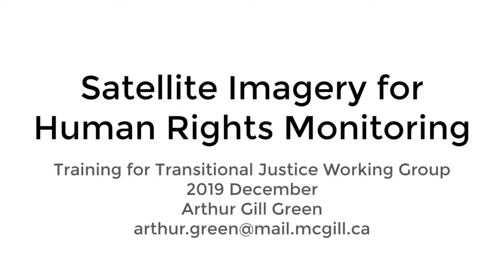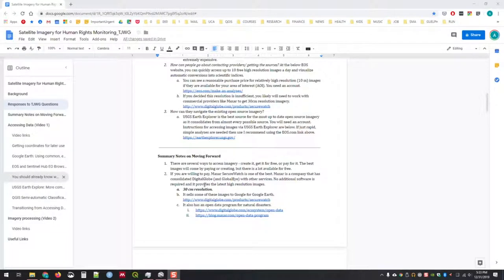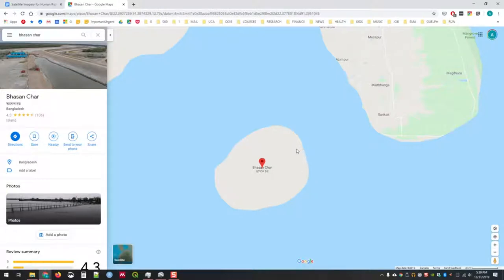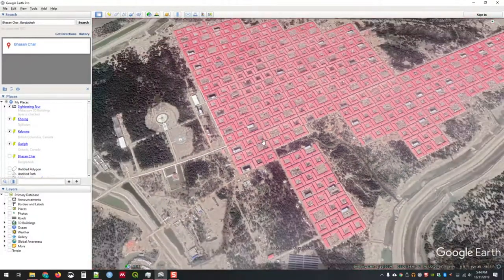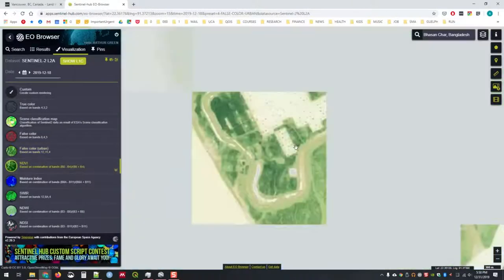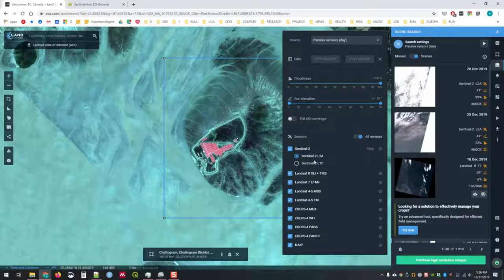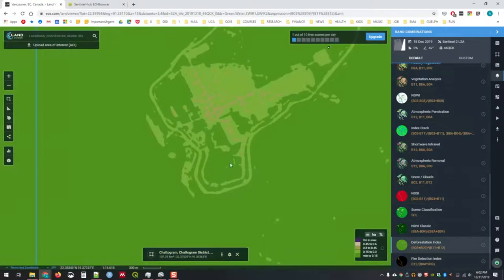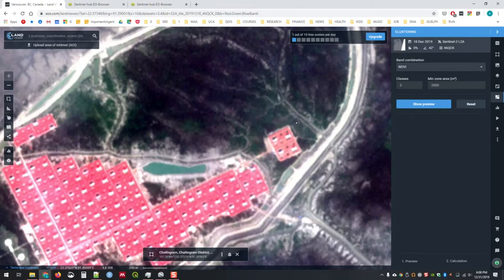Satellite Imagery for Human Rights Monitoring (Part 1)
This video shows how human rights documenters can access and analyze remotely sensed geospatial data for human rights monitoring.